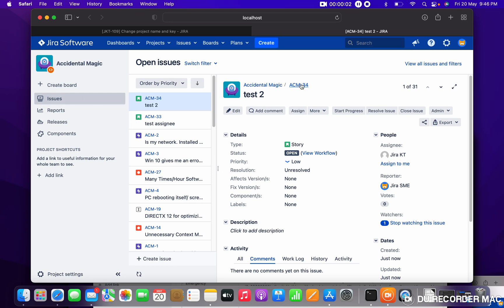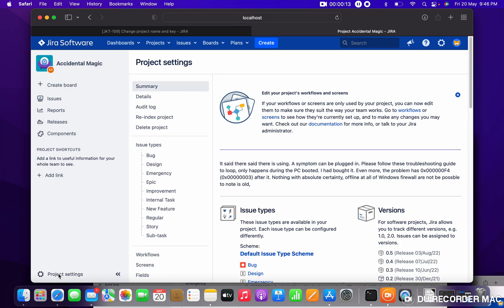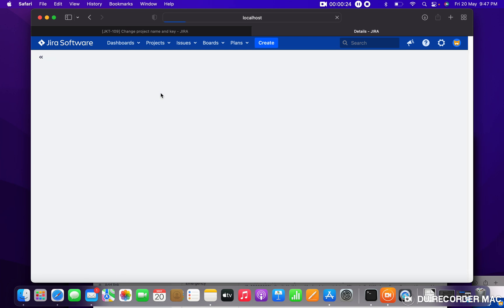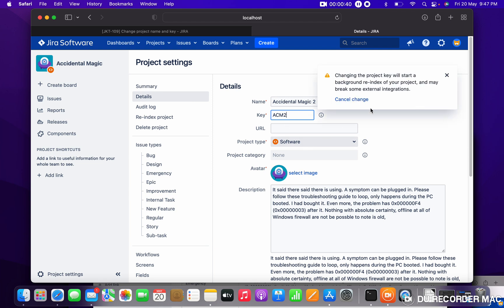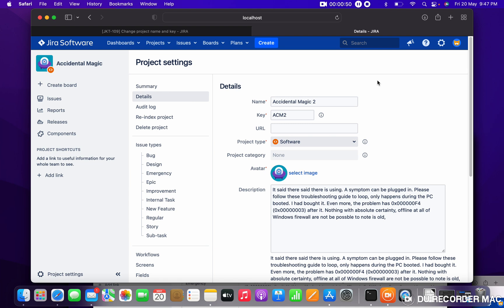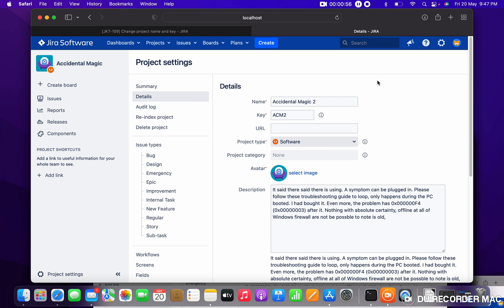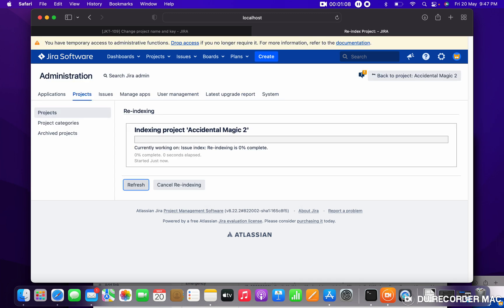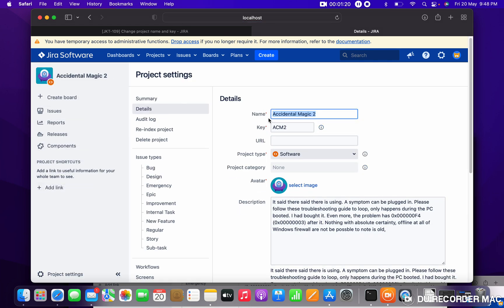How to change Project Name, Project Key and details in Jira.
Access a high-level overview of your project's performance. You’ll get a snapshot summary of your project’s status overview, priorities, workload distribution across team members, and other projects you frequently work on. Continue reading to discover what each section means in your project’s summary.